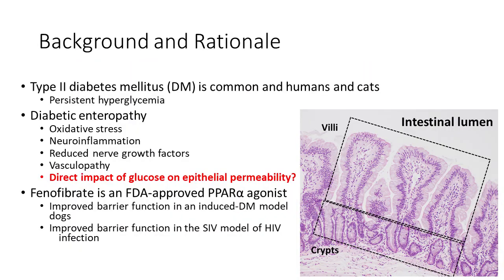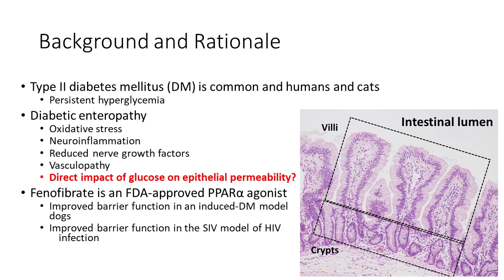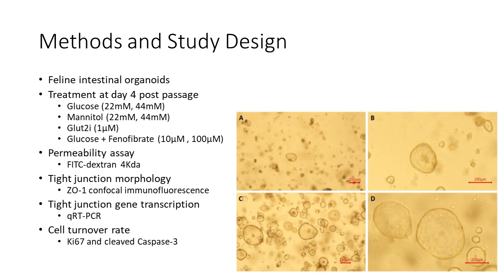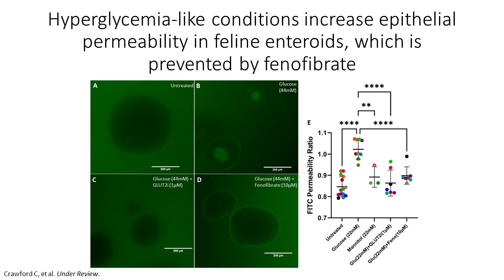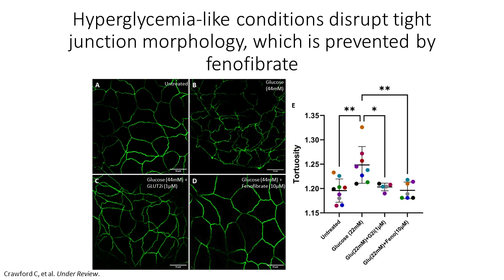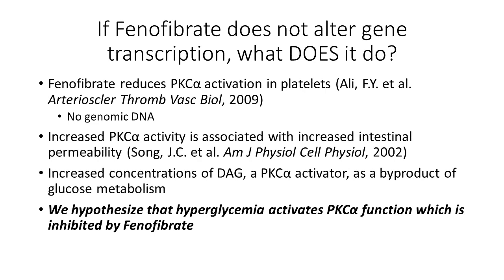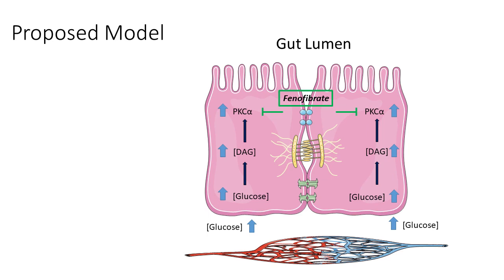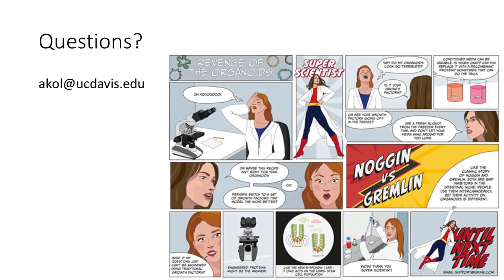Hyperglycemia Induced Gut Barrier Dysfunction in a Feline Intestinal Organoid Model